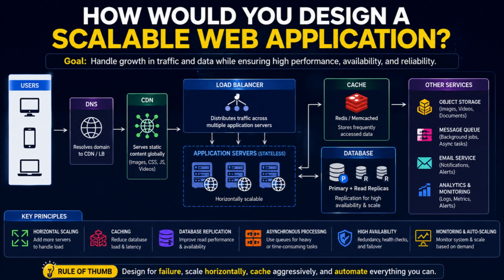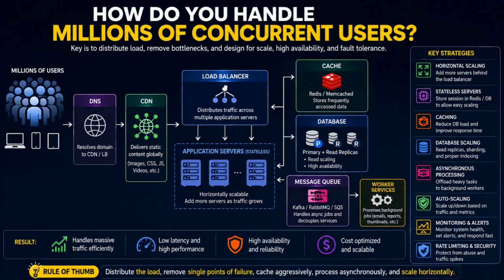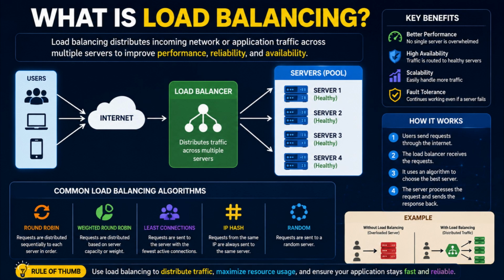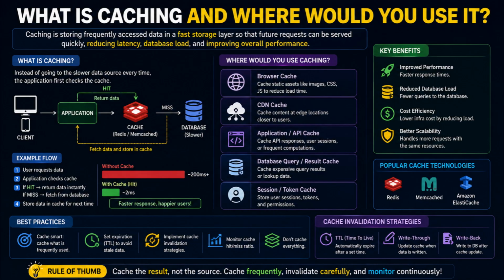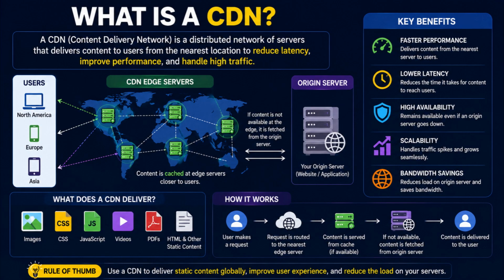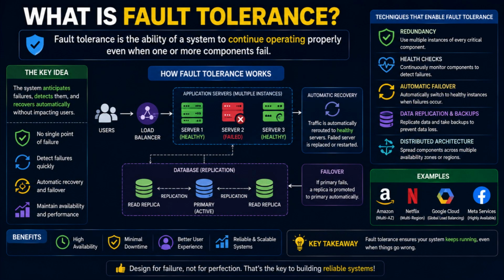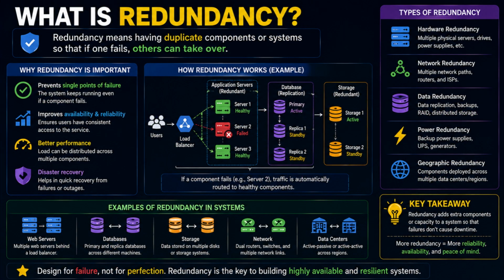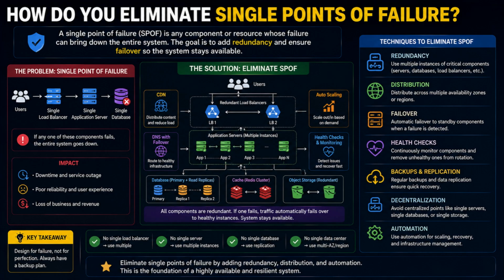System Design Interview: 10 Essential Questions Every Software Architect Must Know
Master the fundamentals of Software Architecture and System Design with these 10 essential questions commonly discussed in architecture and system design interviews.

In this video, we cover:

How would you design a scalable web application?
How do you handle millions of concurrent users?
What is horizontal vs vertical scaling?
What is caching and where would you use it?
How would you design a highly available system?
What is fault tolerance?
What is redundancy?
How do you eliminate single points of failure?

You’ll learn how key components such as DNS, CDN, load balancers, stateless application servers, caching, databases, read replicas, message queues, object storage, auto-scaling, health checks, redundancy, and failover work together to build scalable and reliable systems.

🎯 Key System Design Concepts
Horizontal & Vertical Scaling
Load Balancing
Caching with Redis & Memcached
Content Delivery Networks
Database Replication
Read Replicas
Asynchronous Processing
Message Queues
High Availability
Fault Tolerance
Redundancy
Disaster Recovery
Failover
Eliminating Single Points of Failure
Monitoring & Auto-Scaling

Whether you're preparing for a System Design Interview, Software Architect Interview, or simply want to strengthen your understanding of scalable distributed systems, this video provides a practical foundation.